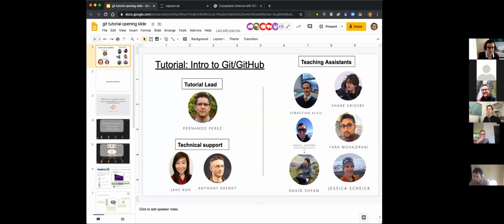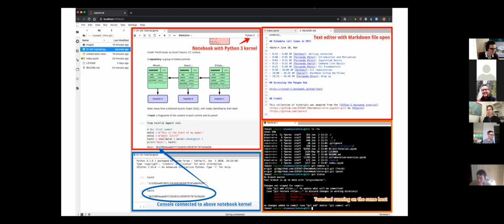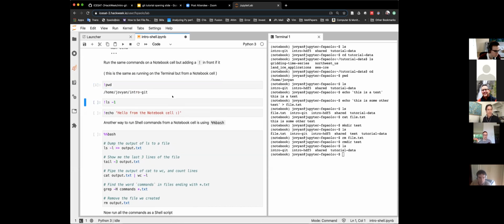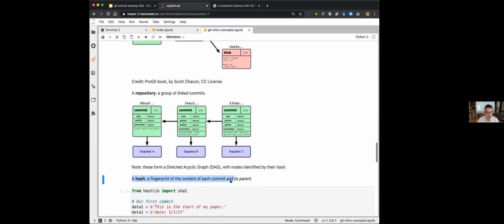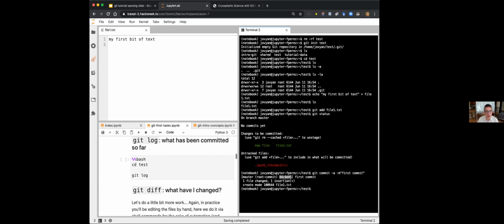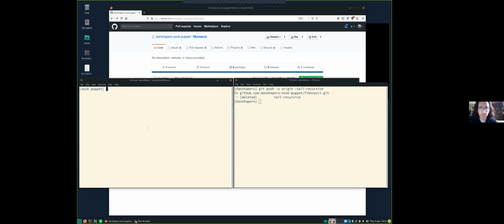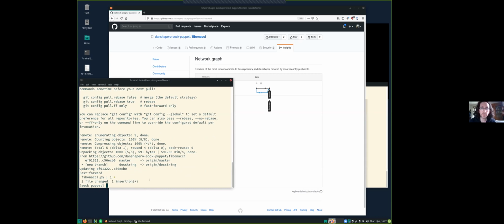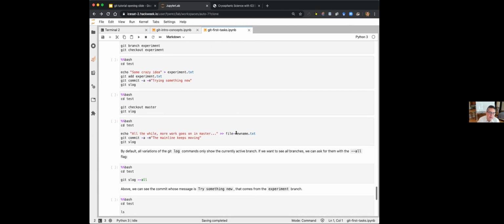ICESat-2 2020: Shane Grigsby, Fernando Paolo, Fernando Pérez, Daniel Shapero - Git and GitHub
As a part of  ICESat-2 Hackweek 2020, Shane Grigsby (Colorado School),  Fernando Paolo (NASA JPL), Fernando Pérez (Berkeley), and Daniel Shapero (UW), give a lecture on Git and GitHub.

June 11, 2020, on the University of Washington campus.